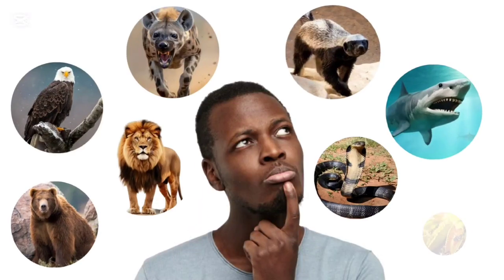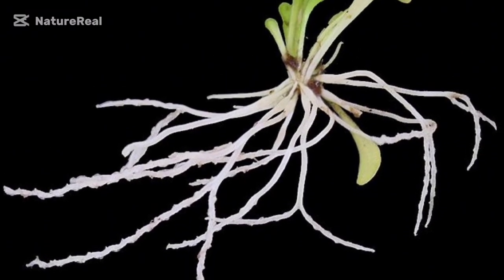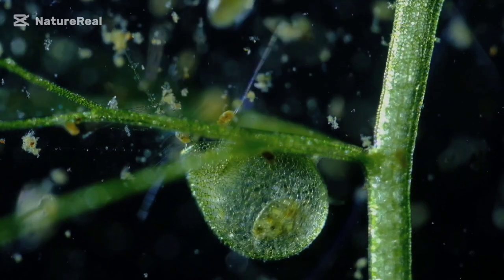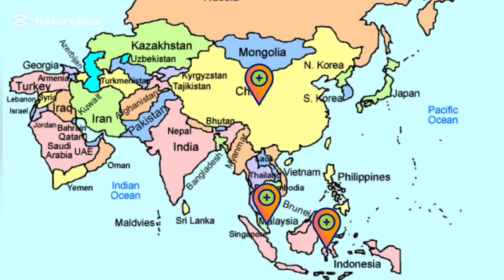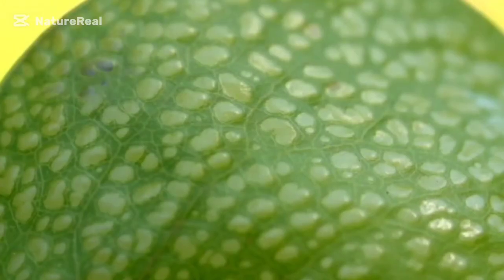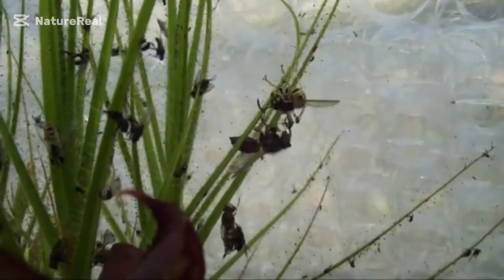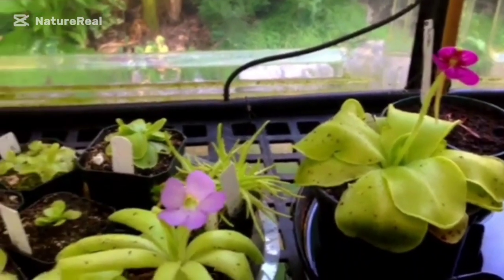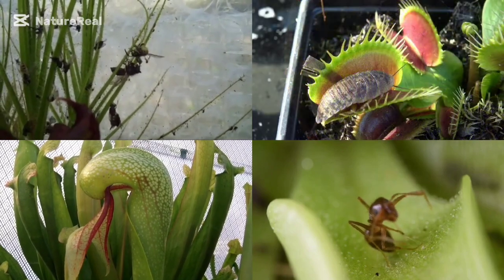Carnivorous plants: Top 10 Plants that eat animals to survive !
Top 10 Carnivorous plants that feed on animals to survive.
When we think of deadly predators, plants usually aren't the first thing that comes to mind. After all, they're typically at the bottom of the food chain. But among the over three hundred and ninety thousand diverse species of plants, a select few have developed a surprising and rather gruesome appetite for flesh—specifically, the flesh of insects, rodents, and in rare cases, even larger animals like squirrels and small monkeys.
In this video, we will be looking at the world of nature's most fearsome flora as we explore the "Top ten Carnivorous Plants!".
Featured plants include:
Corkscrewplant (Genlisea margaretae)
VenusFlytrap (Dionaea muscipula)
CobraLily (Darlingtonia californica)
PitcherPlant (Nepenthes species)

and more...